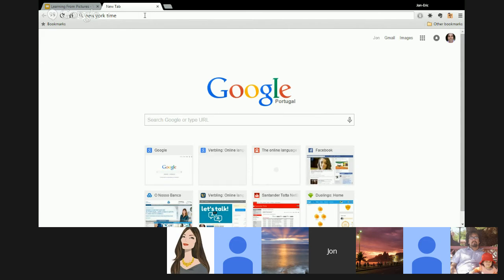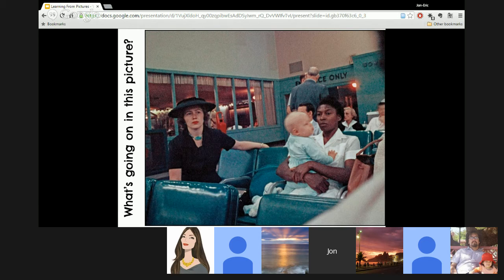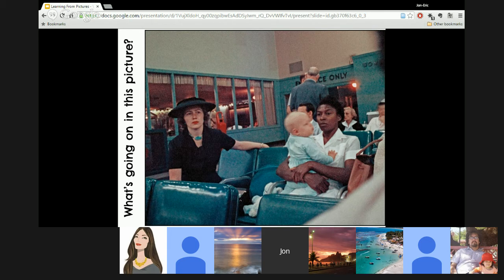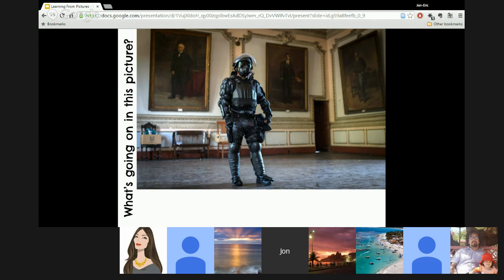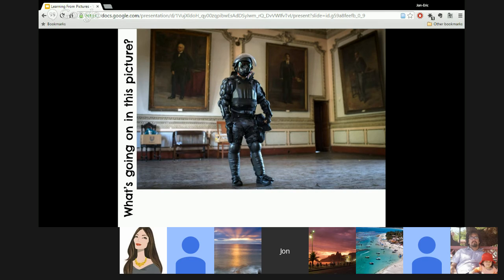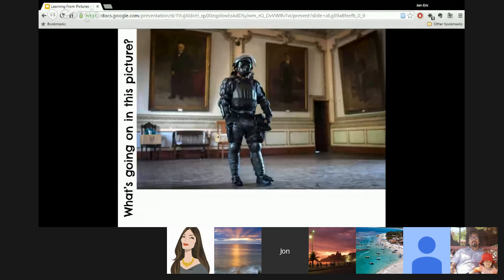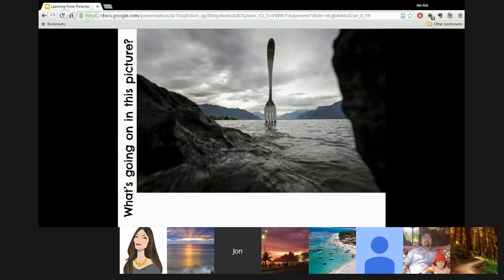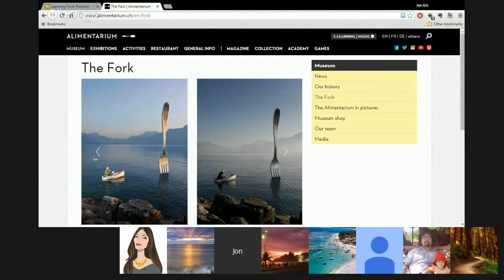Learning from pictures: What's going on in the picture